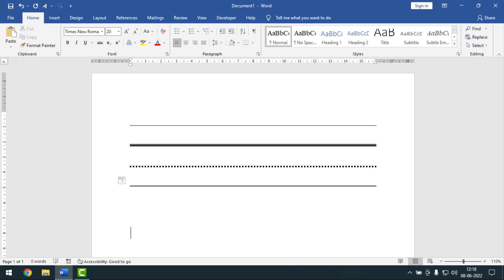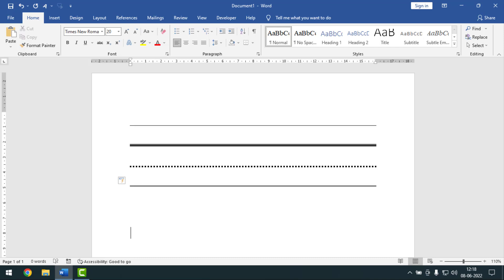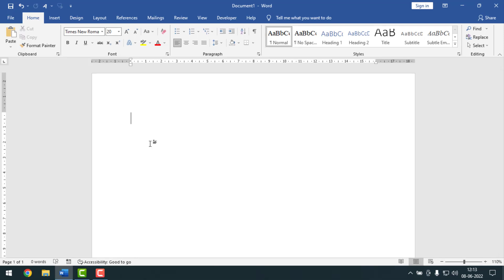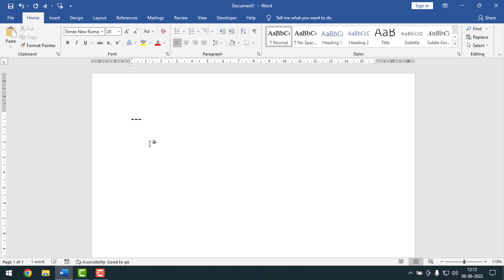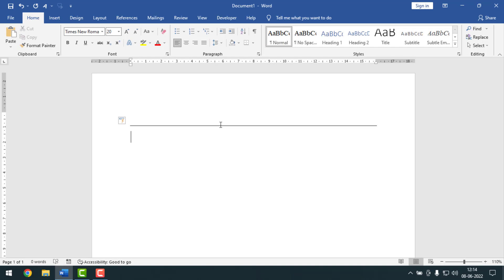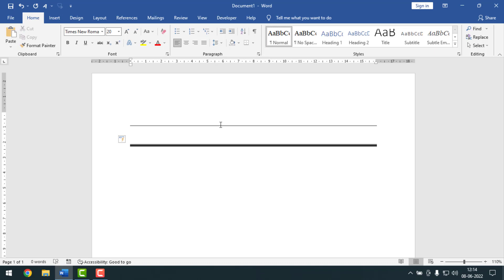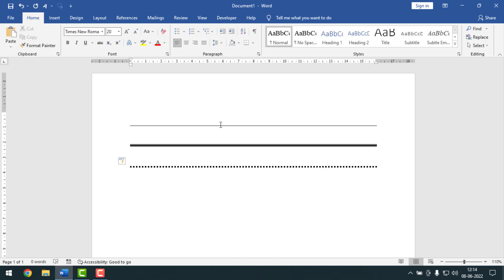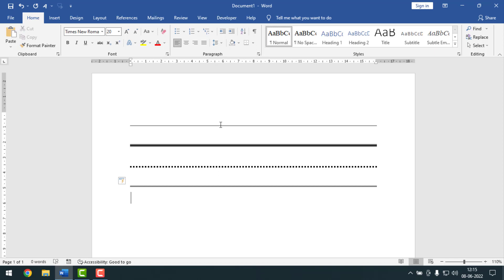Shortcut Key to Draw Straight Line in MS Word (2003-2021) | F HOQUE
Hello Friends,
In this video you will find that how to draw straight line in ms word document. Friends sometimes on our ms word document we need to insert straight line on that case you can use this shortcut key to insert straight line in ms word document. So friends to know how to draw straight line in ms word by using shortcut key please watch the whole video and if this video helpful to you please like,share,comment below.

From
F HOQUE.